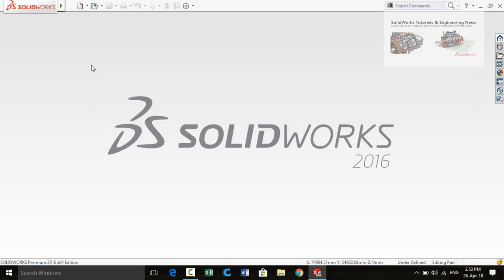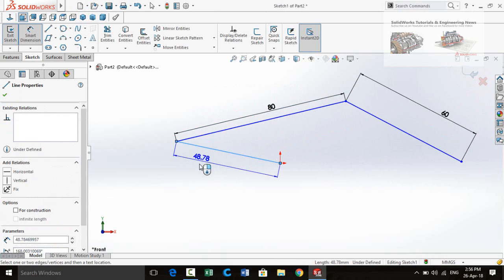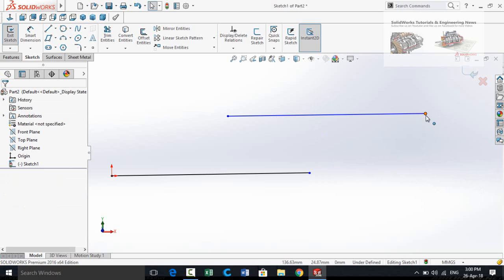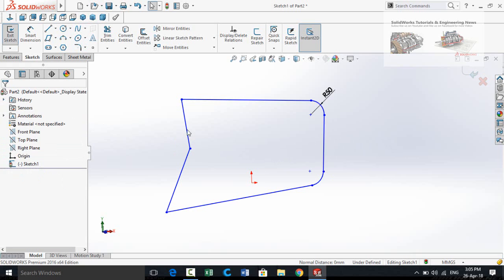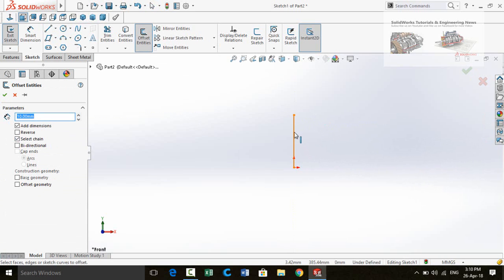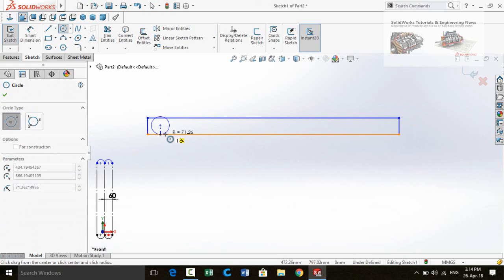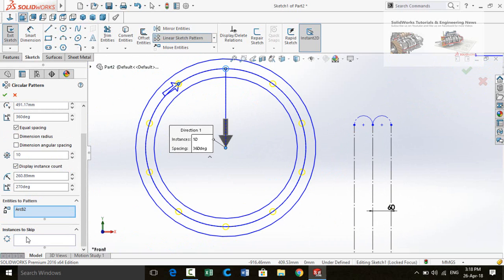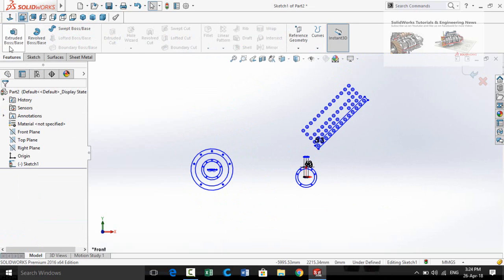Learn Complete SolidWorks in Easy Steps | Part 1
Step by Step and Easy Tutorial to Learn SolidWorks